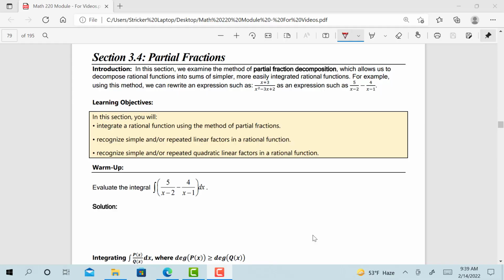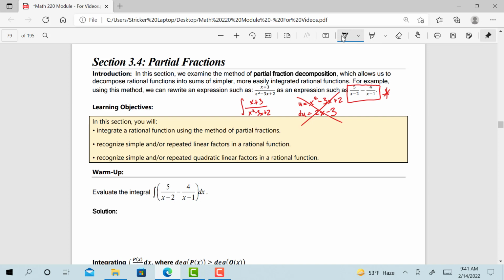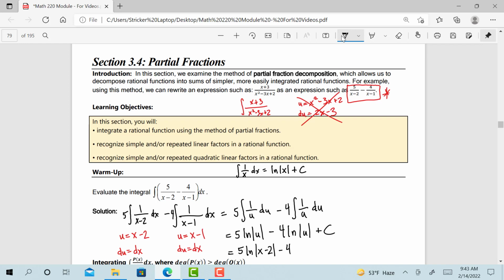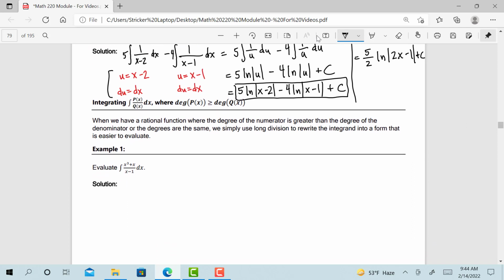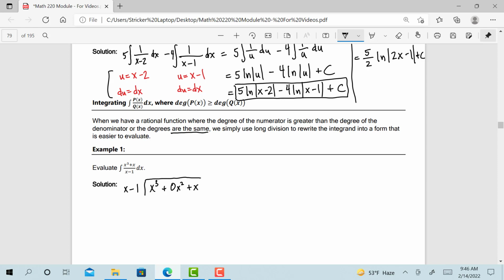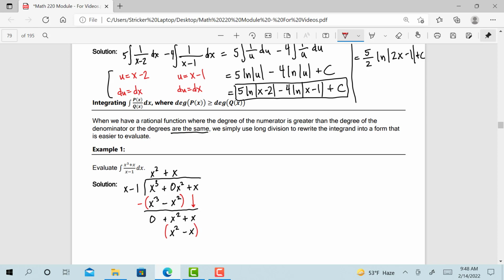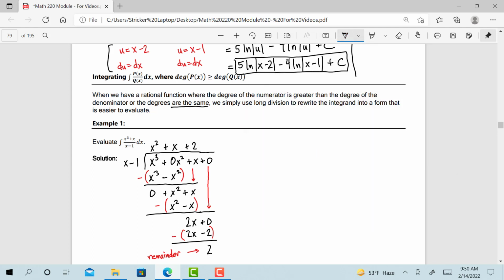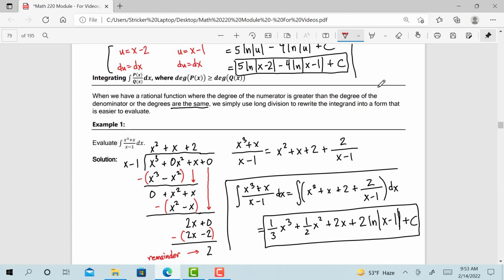Section 3.4 (Introduction to Partial Fractions)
In this video students are introduced to the method of Partial Fractions.